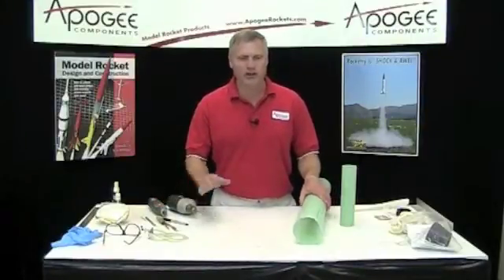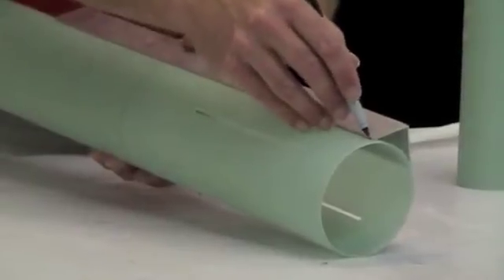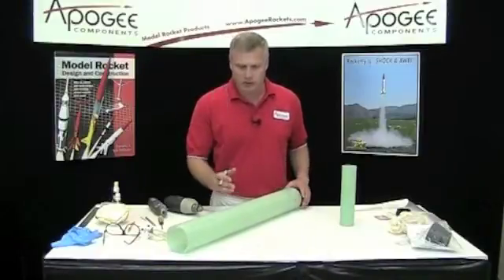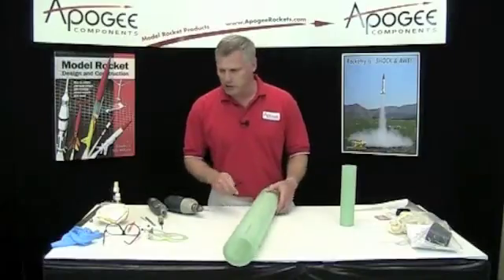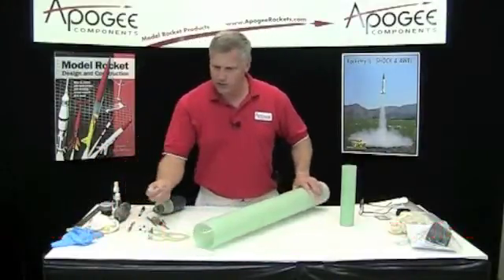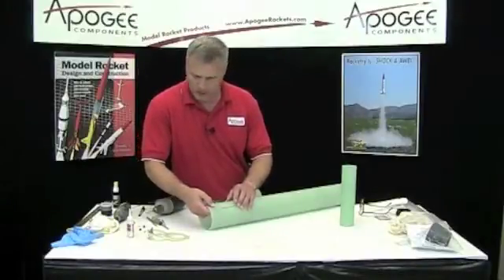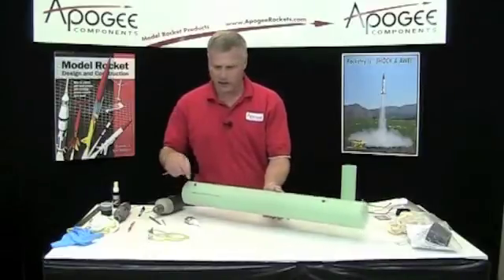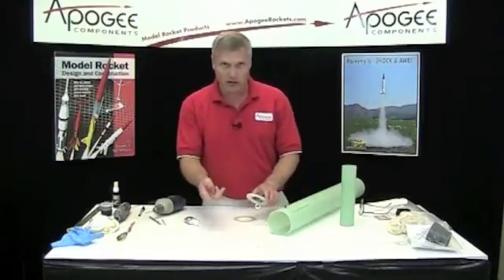Building the Level-2 Fiberglass Rocket Kit - 3: Install Rail Buttons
Building the Level-2 rocket kit. In this episode, we'll install the rail buttons. The reason is that it will be hard to install them later after the engine mount has been bonded into the rocket tube. This is episode 3 of 22.